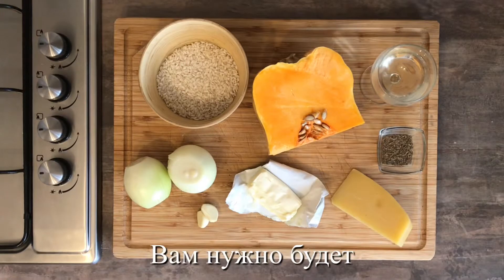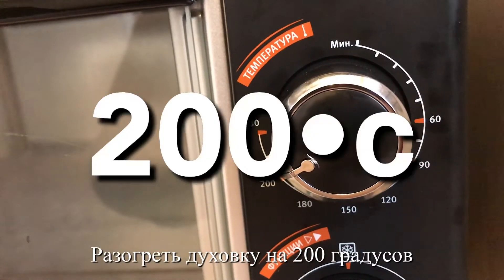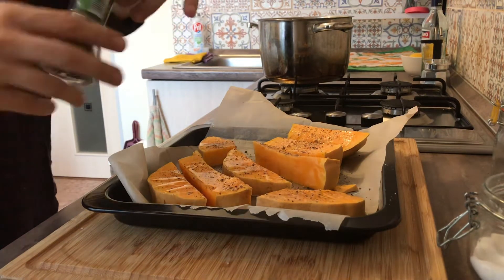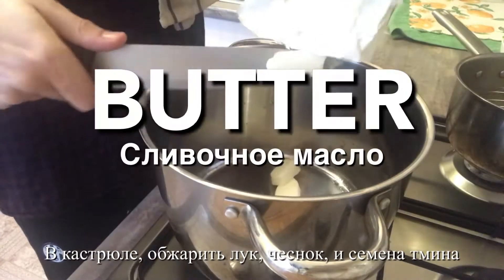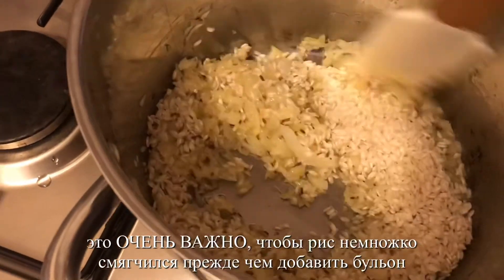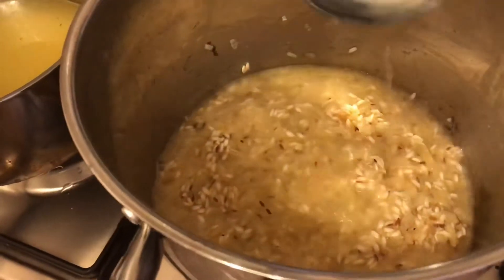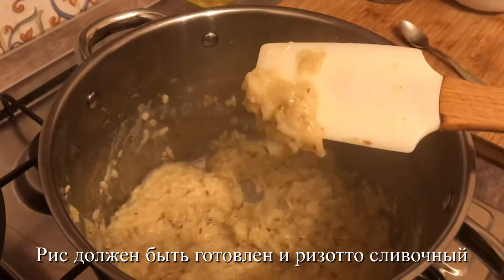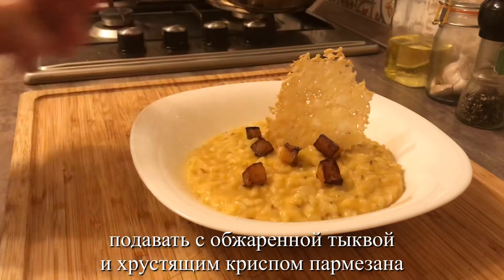YUMMY PUMPKIN RISOTTO !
Food that makes you want to DANCE!

Who doesn’t love Risotto?!
This recipe is perfect for a night in, and one to share with all the family !

CIAO ✌️ A.

My name is Alessandro Caggegi.
I’m a ballet dancer in Russia with a passion for food.